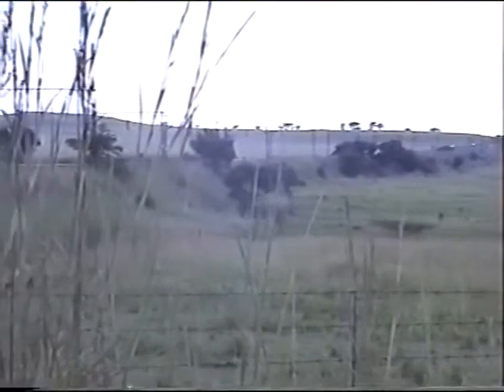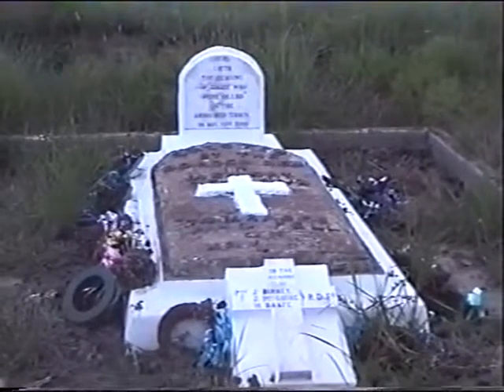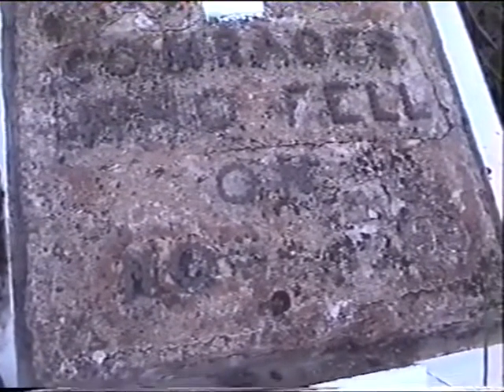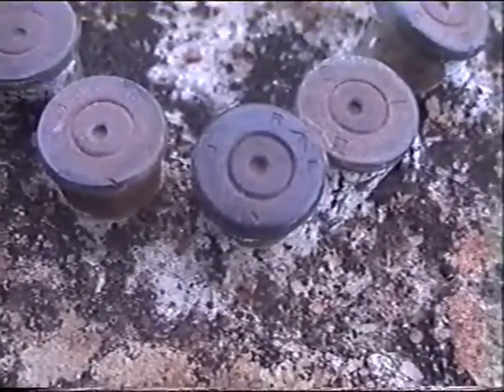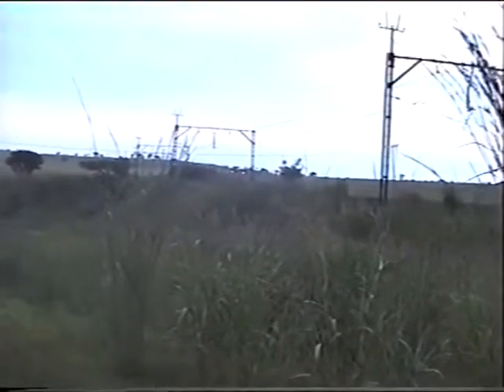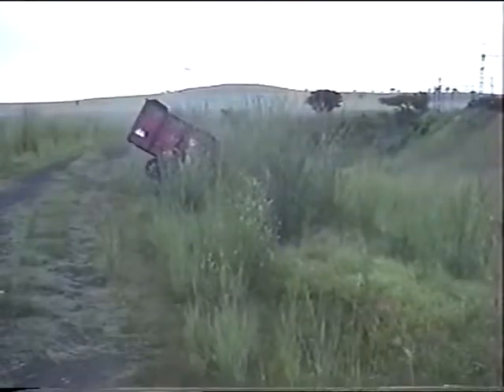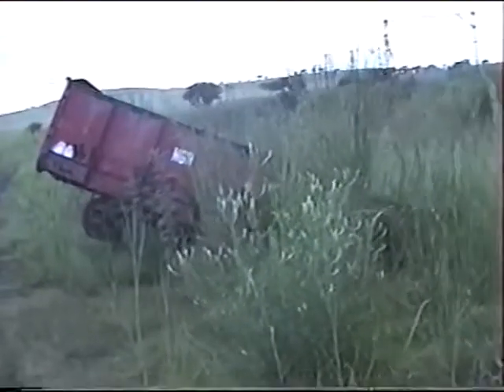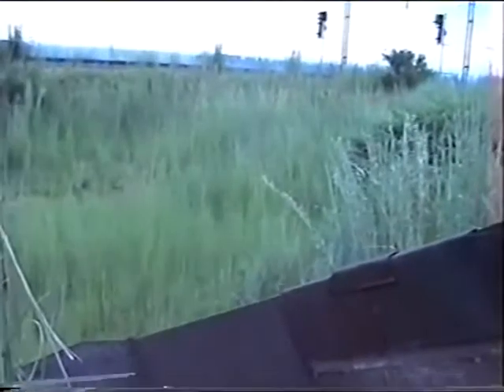Armoured Train Wreck Site part 1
Taken in 2000.  We look at the headstone to the men of the Border Regiment who died in the "Armoured Train Wreck" from which Winston Churchill escaped.  We note the Mark IV (dum-dum) cartridge cases.